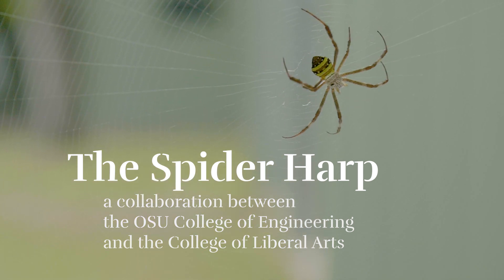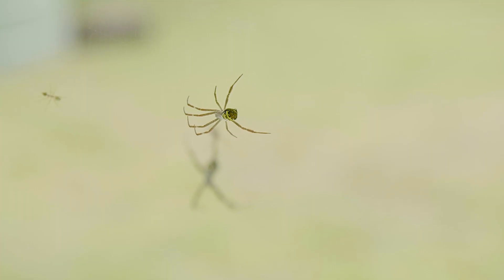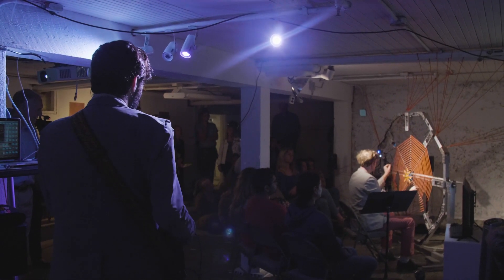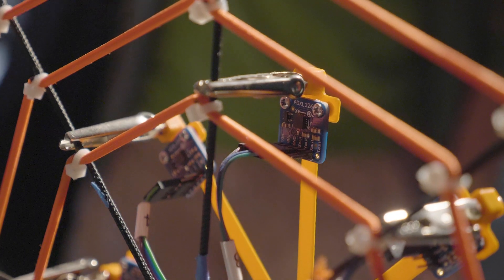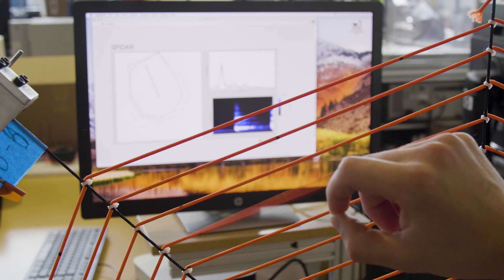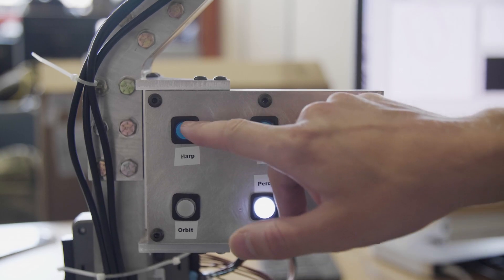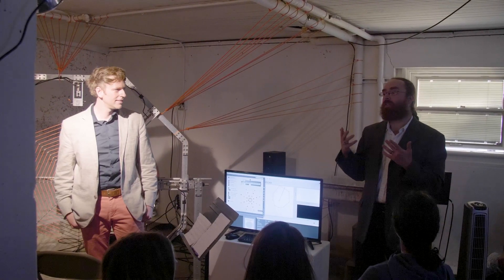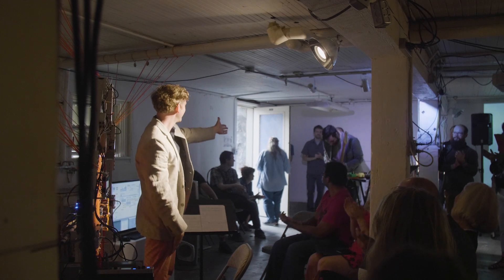The Spider Harp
The spider harp is unique in the world. But it’s much more than the haunting, layered melodies and harmonies that has captured its spectators.

Before the spider harp was conceived of as an instrument, it was created as a large-scale model of a spider’s orb web, with the aim of uncovering the mystery of how spiders sense vibrations in their webs with their feet.